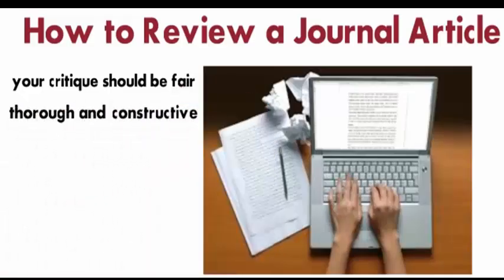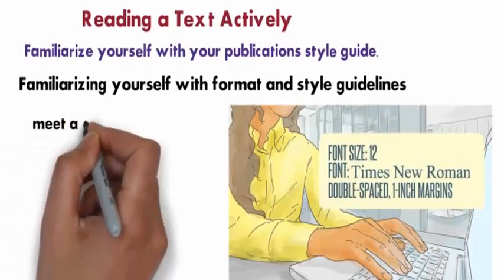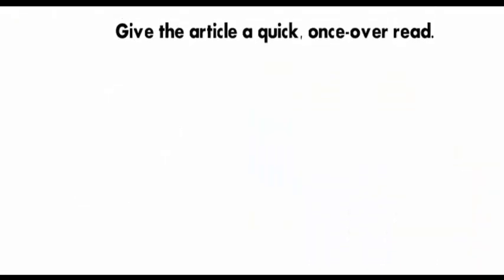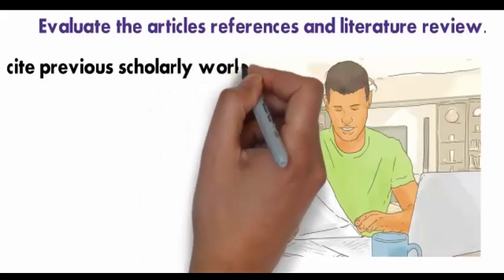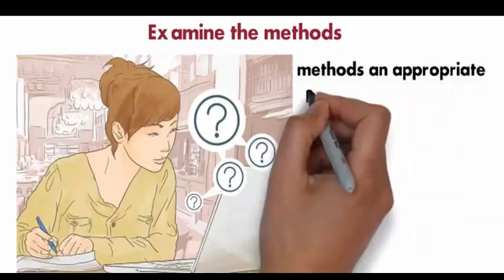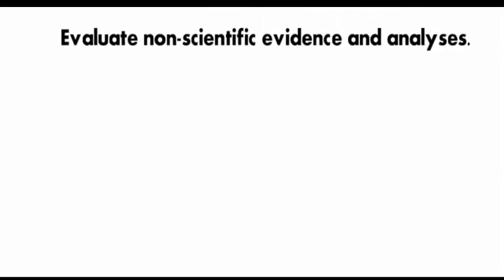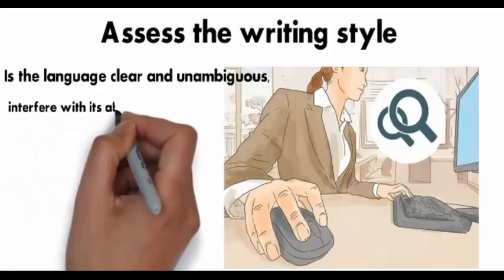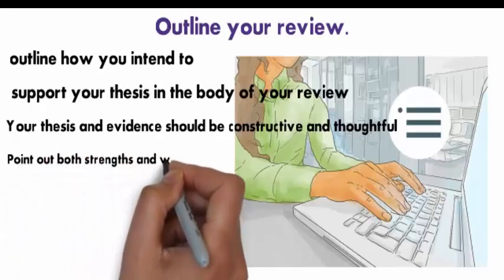how to review a journal article l step by step guide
Whether you’re publishing a journal article review or completing one for a class, your critique should be fair, thorough, and constructive. Skim the article to get a feel for its organization, read it multiple times, and jot down notes and comments during the process. Evaluate the text section by section, and assess how well each component fulfills its purpose. Come up with a thesis that concisely summarizes your evaluation, compose your review, and include specific examples that back up your claims.

links...

howtoreviewjournalarticle # articlereview # researchpaper